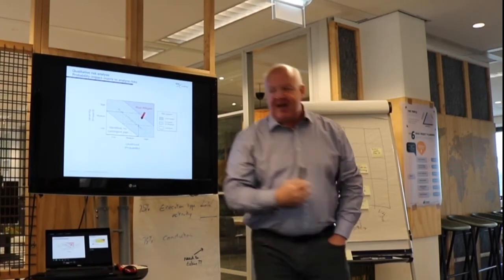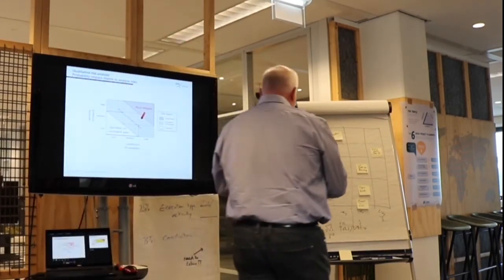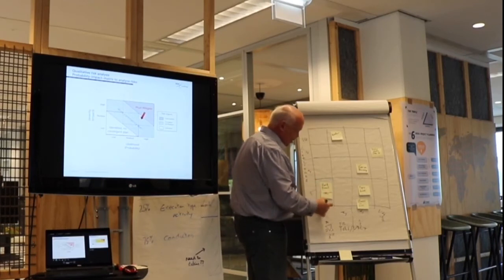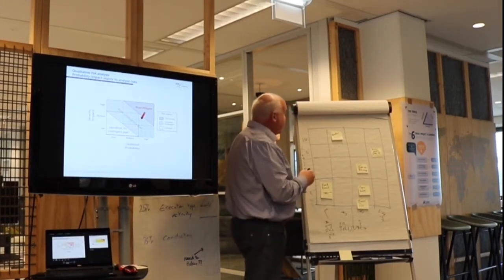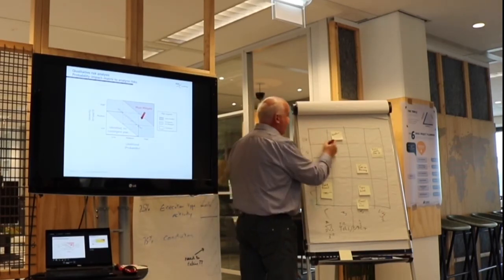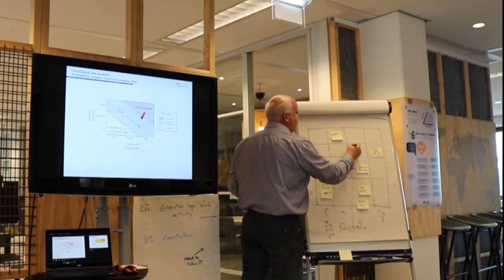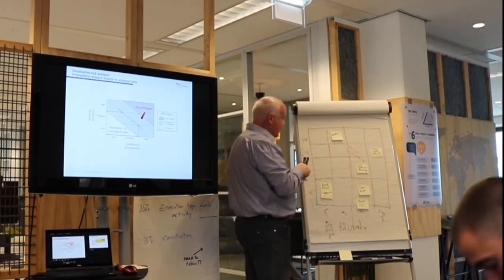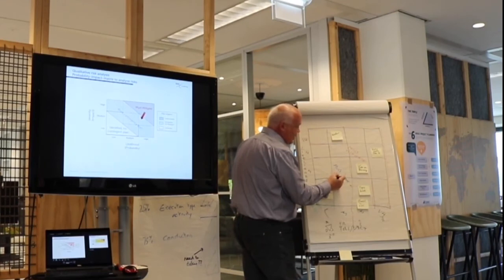Risk Management 2 - Tony Eve, GBMC